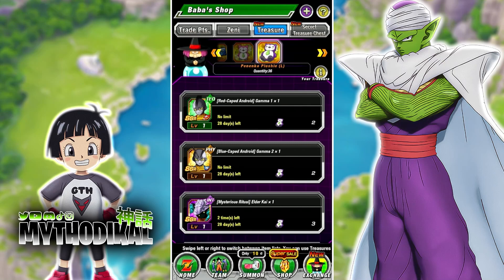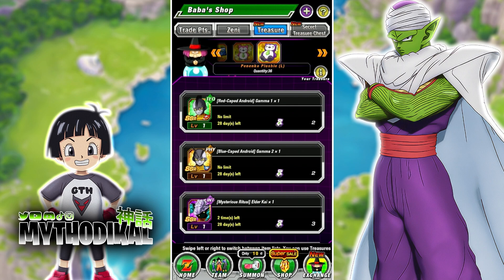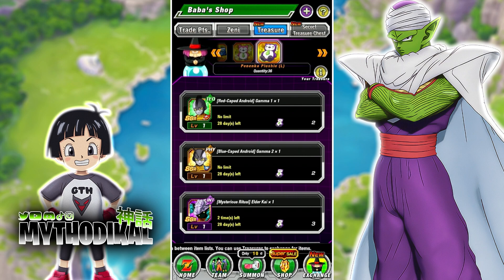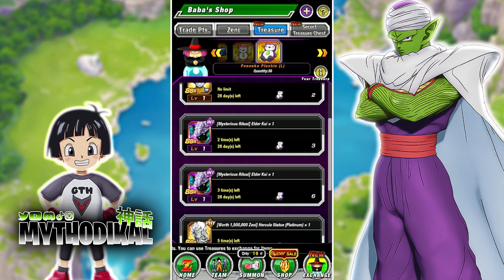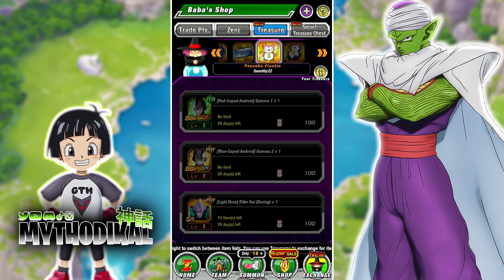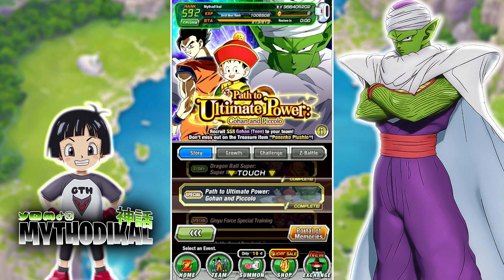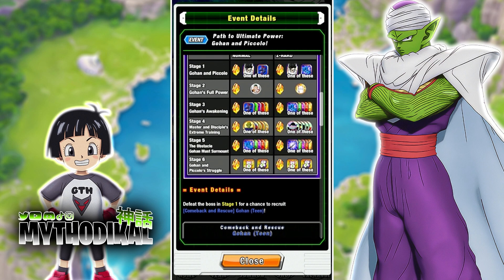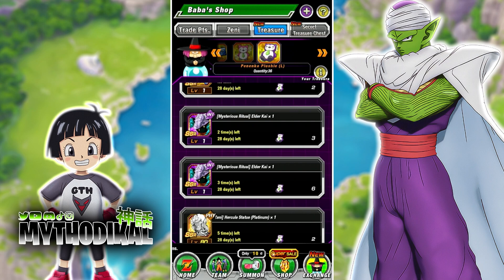FARM THIS NOW! FREE Elder Kais with Baba Shop Treasures: Penenko Plushies | DBZ: Dokkan Battle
Video Title: LIMITED TIME! FREE Elder Kais with Baba Shop Treasures | DBZ: Dokkan Battle